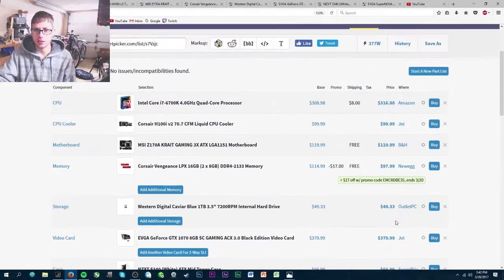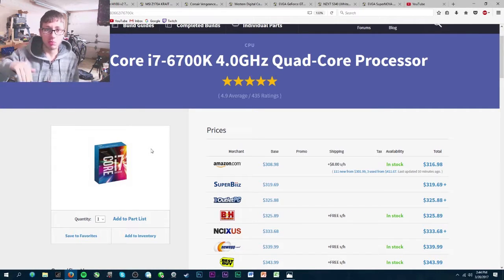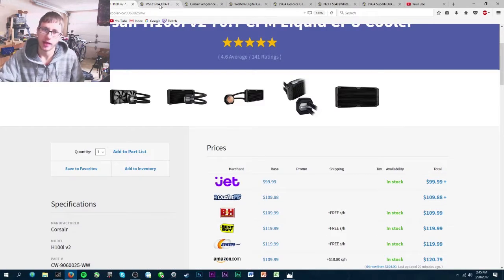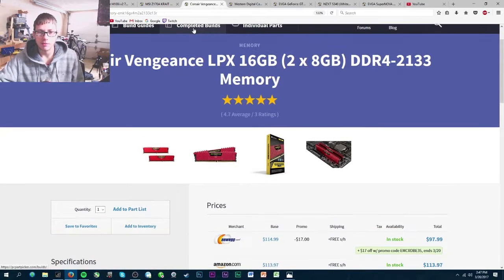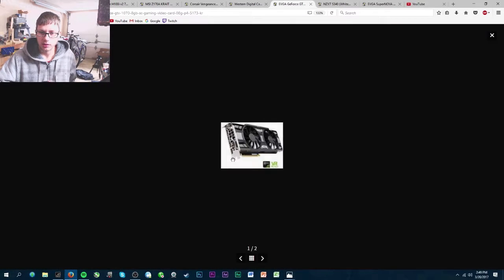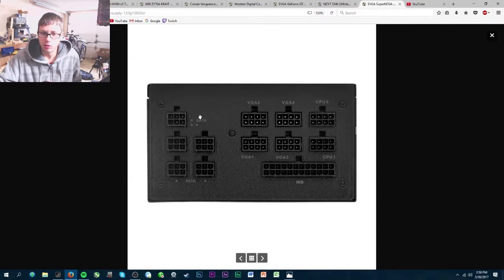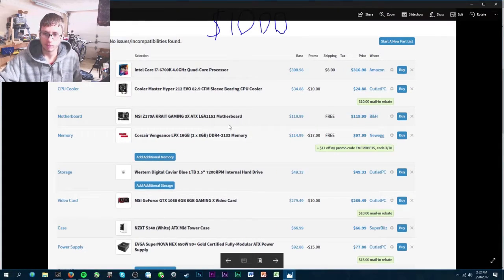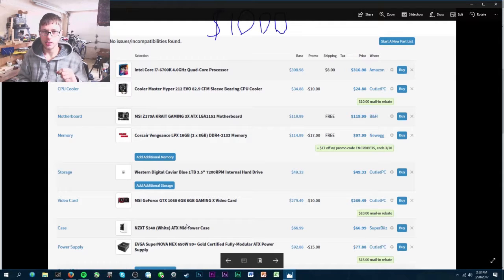PC Of The Week #3 - 1000$ Mainstream PC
Billy Back at it again showing you another PC. This week we have a gaming PC that is equipped with parts that most people would know about.

Musical Thanks:
Josh Leicher